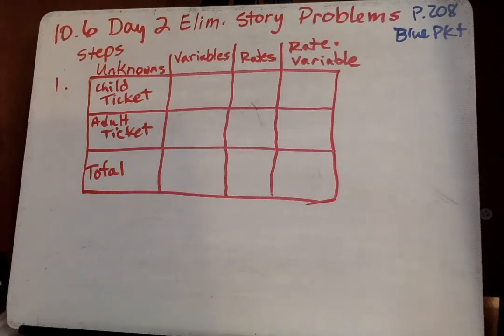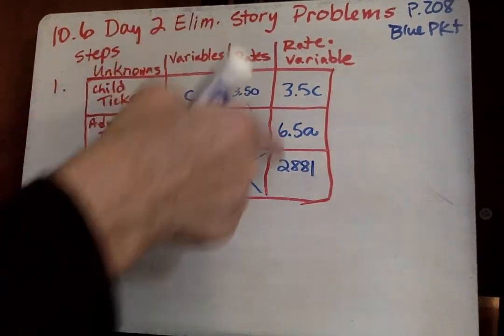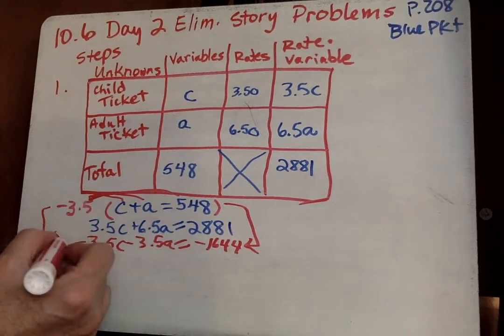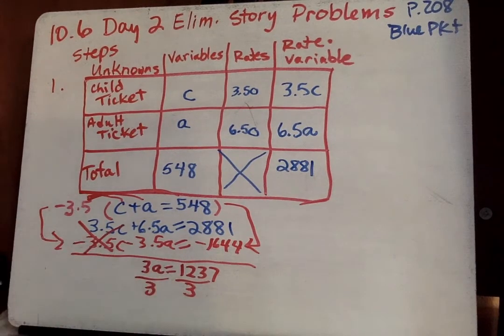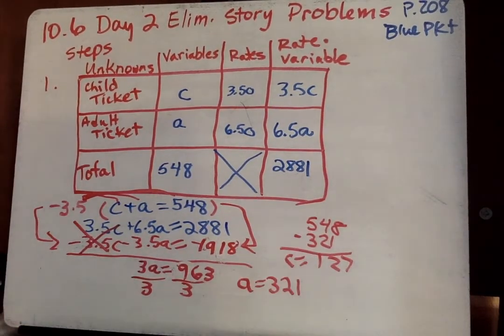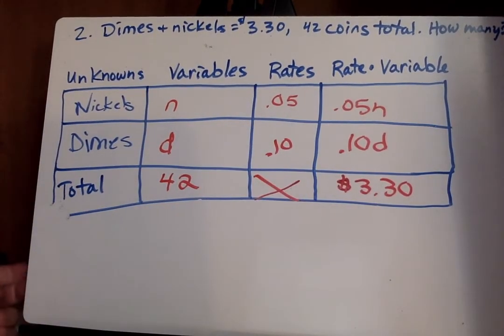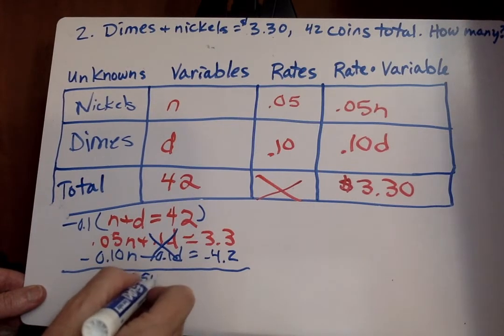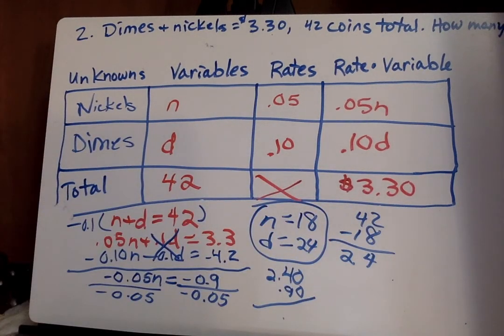SM1 10.6 Day 2 Elimination Story Problems